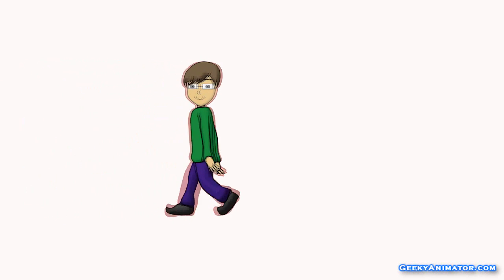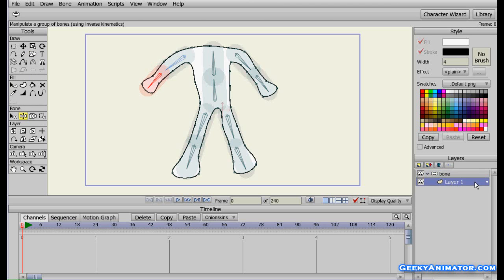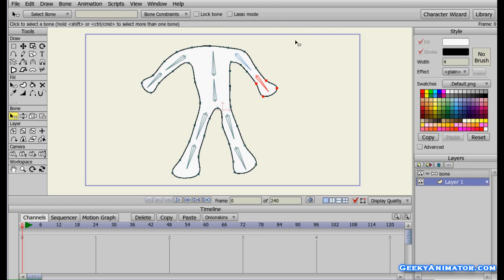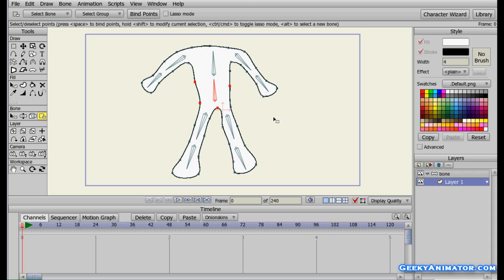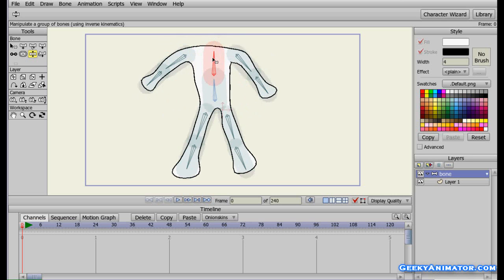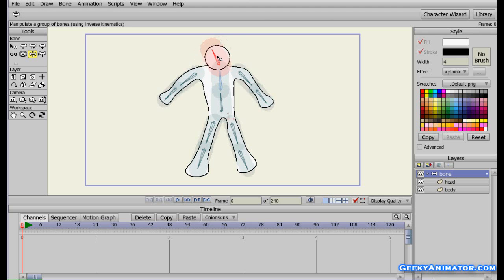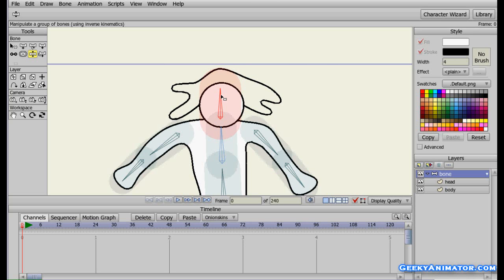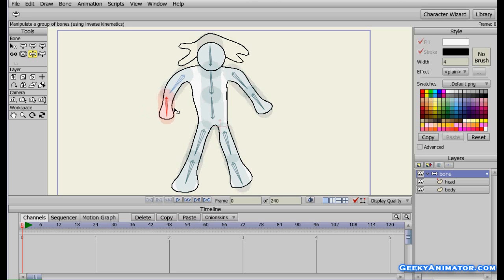Improved Bone Rigging (Bind Point & Bind Layer) - Anime Studio Pro - GeekyAnimator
After knowing the basics of bone rigging, we'll learn how to improve our bone rigging using 'Bind Point' & 'Bind Layer' tools.